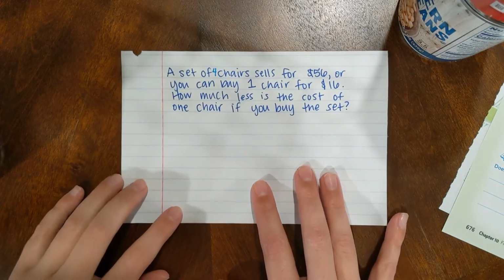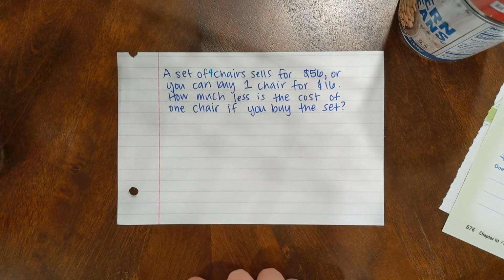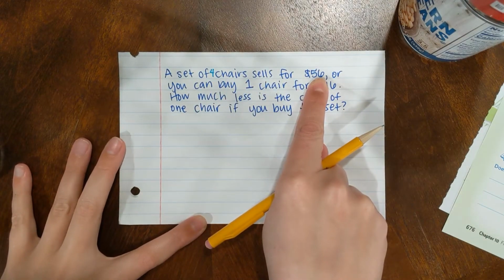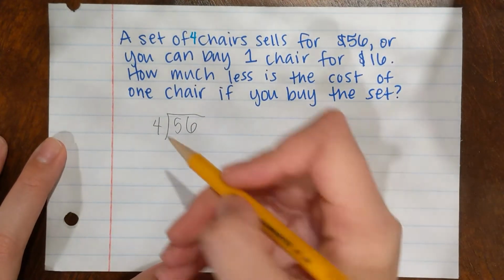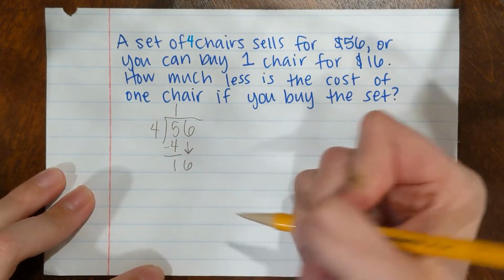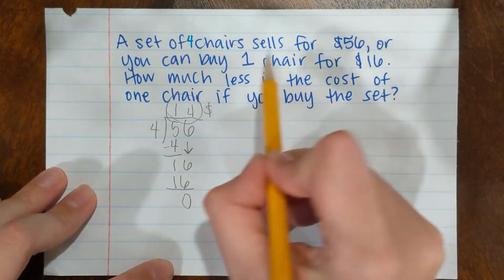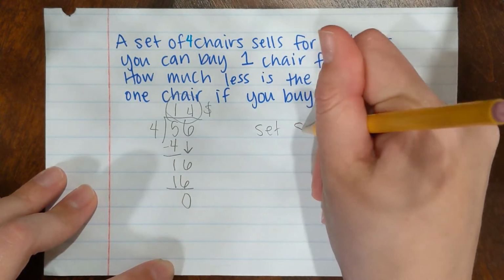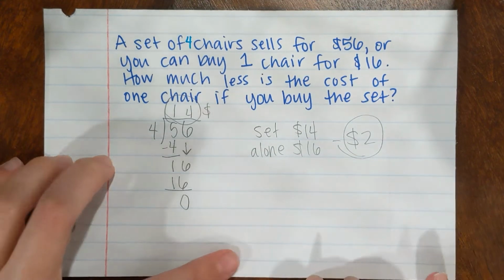Chapter 10 Lesson 8